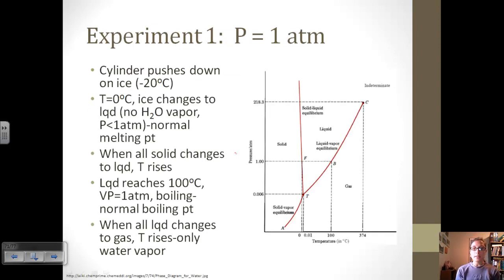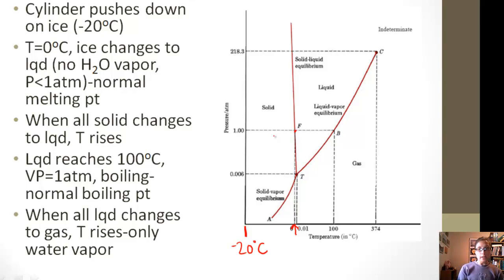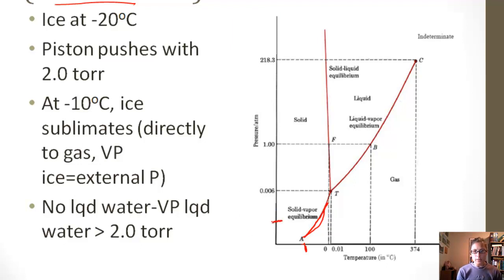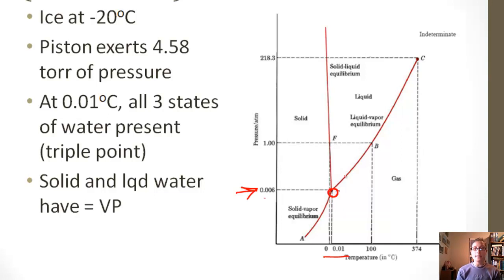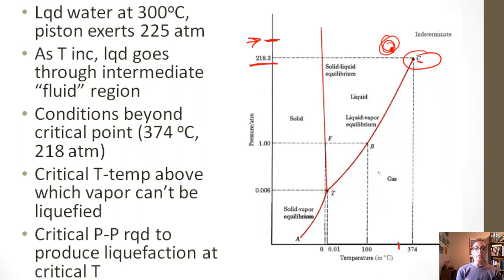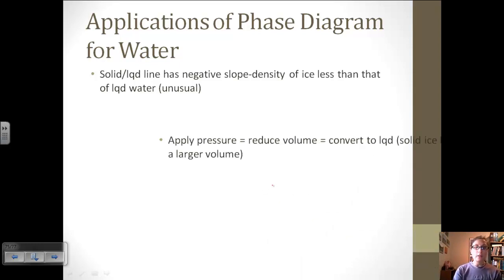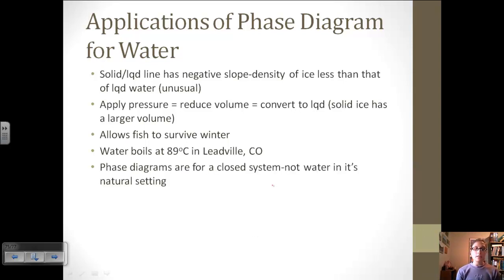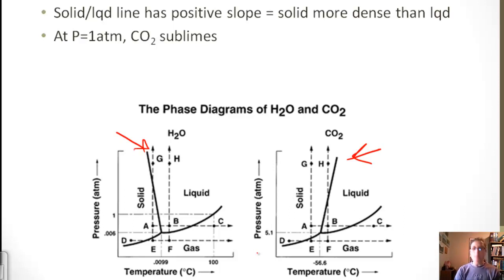Section 6-Phase Diagrams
After watching you should be able to apply the parts of a phase diagram to different substances including water and carbon dioxide.